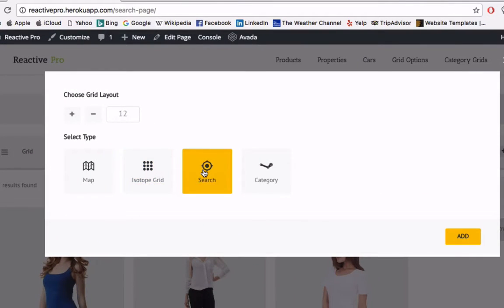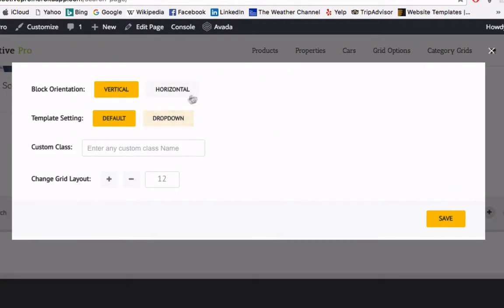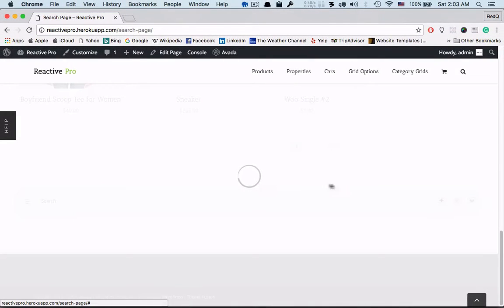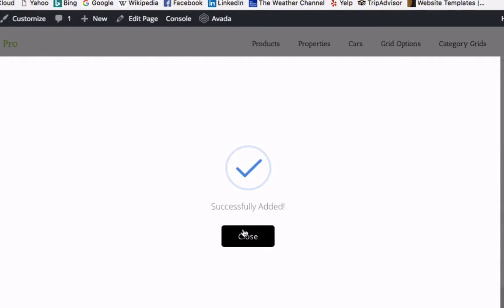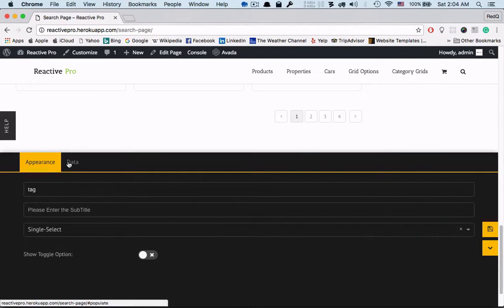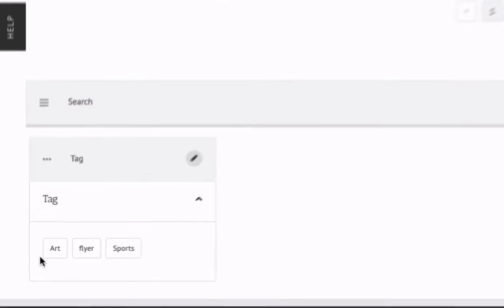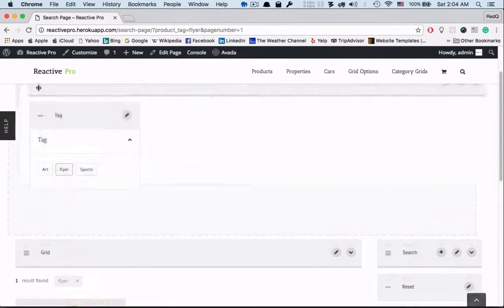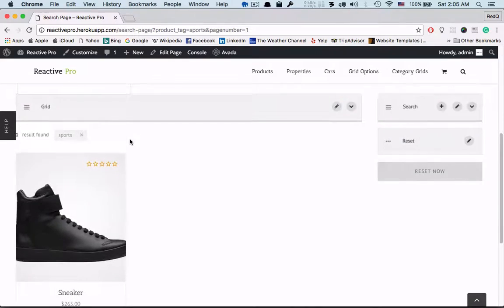Reactive Pro: Search block orientation explain and tag input